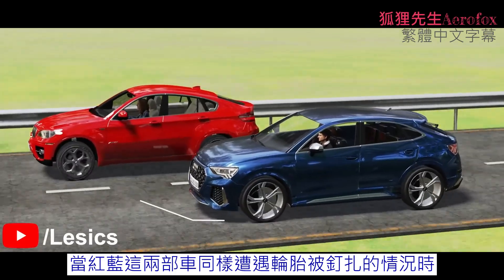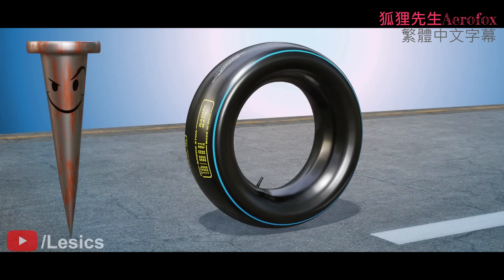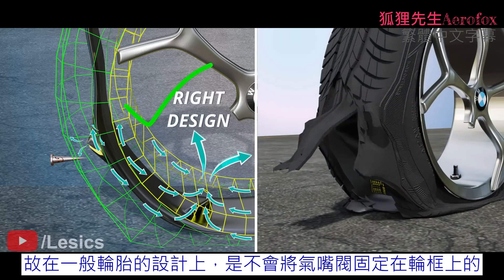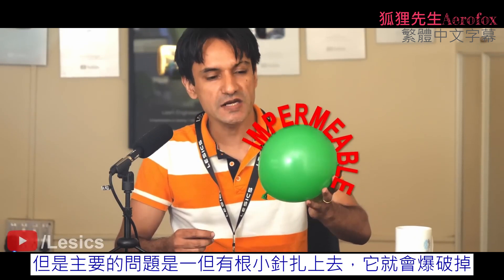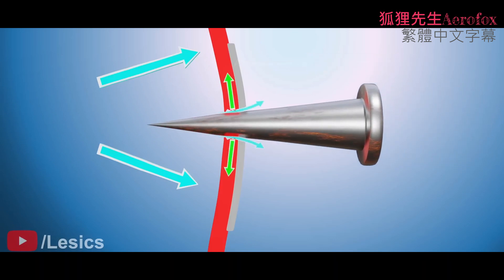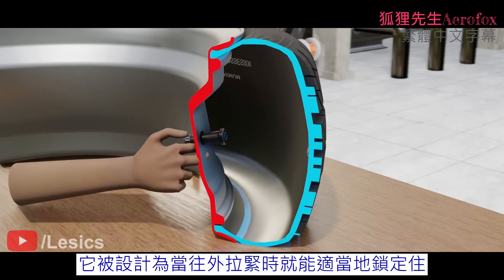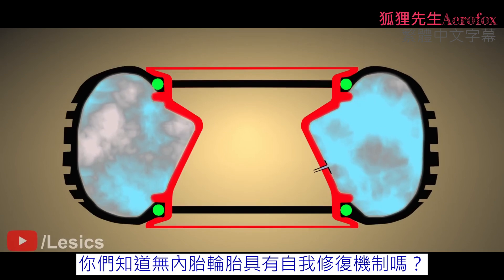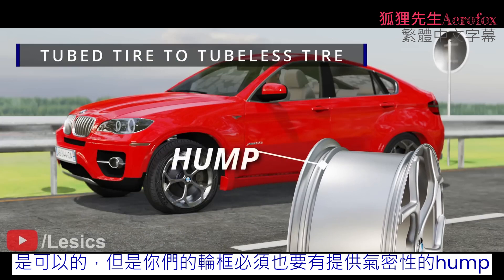《高速胎》不怕釘扎的設計原理【Lesics】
Video Source: @Lesics